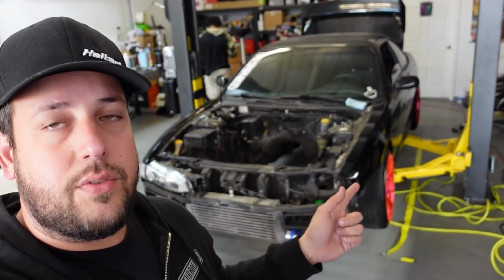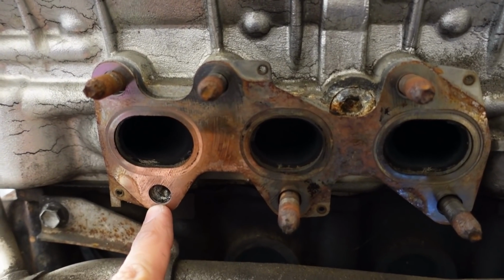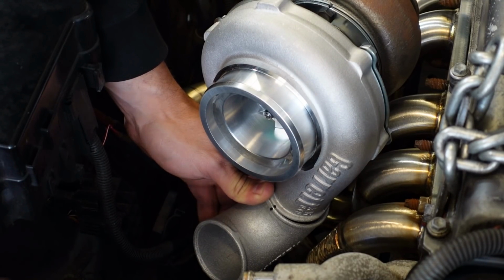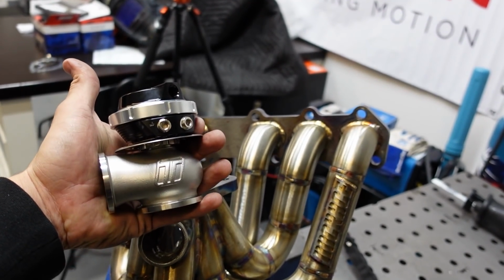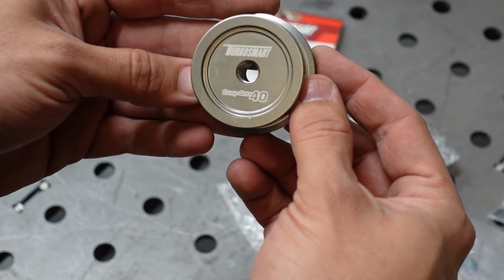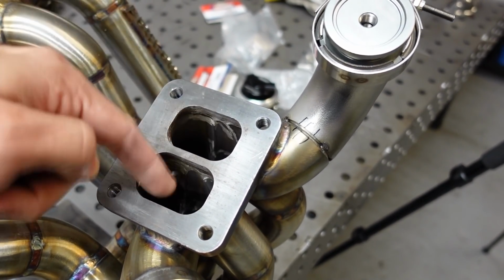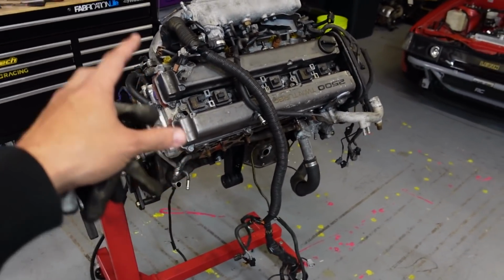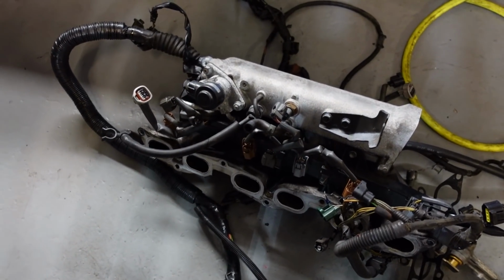cutting up and welding a brand new $1500 turbo manifold DIY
In today's video I want to show you what it took to fit the garrett GTX3076R turbo using a DocRace twin scroll twin gate exhaust manifold on to the Nissan S14 chassis with a 1JZGTE engine.
Thankfully the guys over at Turbosmart created this incredibly handy tool to backpurge and stabilize the wastegate flanges during welding, which made this process a walk in the park.

The engine is out of the car again and undergoing restoration, plus a few color changes.